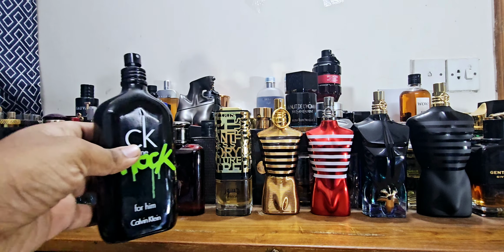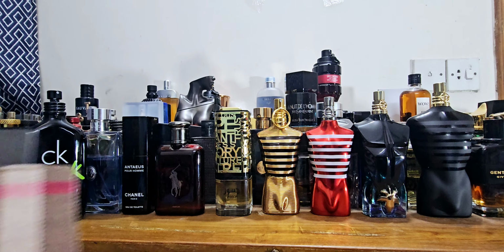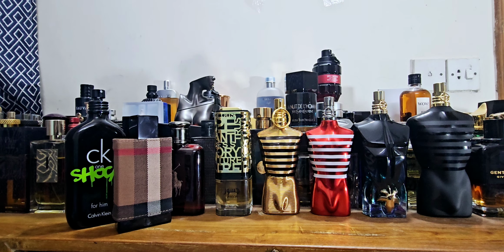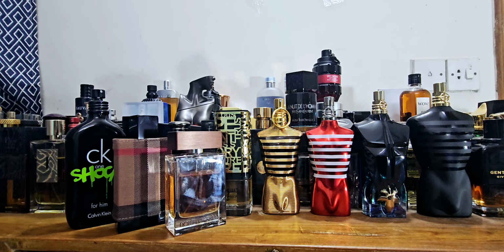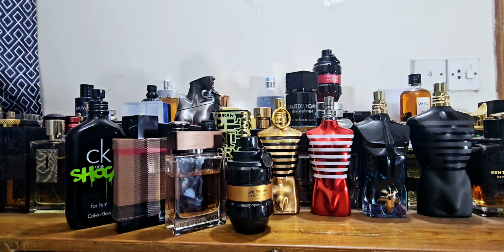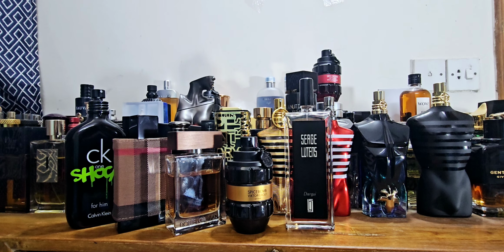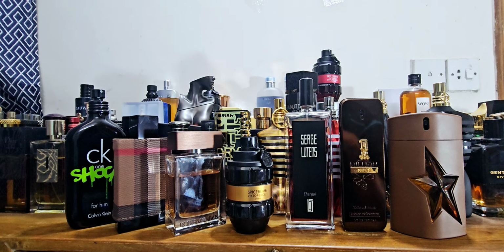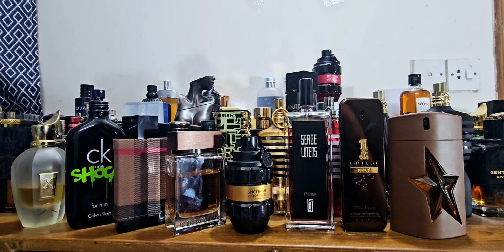7 Excellent Tobacco Fragrances For Winter (2023)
For cool weathers, try these 7 plus 1 fragrances, I love them
The list
Honorable Mention
Xerjoff Naxos

The list
1. Thierry Mugler Pure Havane
2. Paco Rabanne 1 Million Lucky
3. Serge Lutens Chergui
4. V&R Spicebomb Extreme
5. D&G The One
6. Burberry London
7. CK One Shock